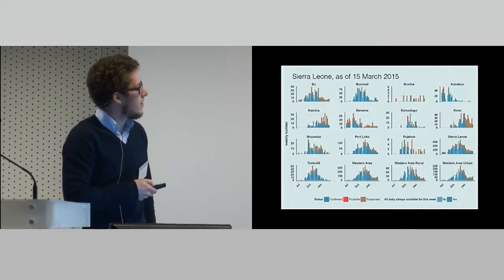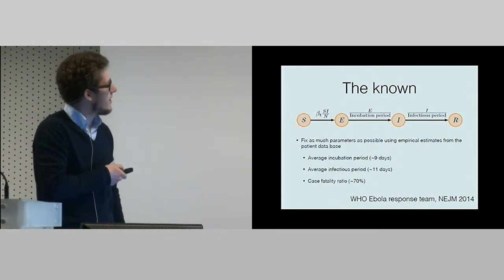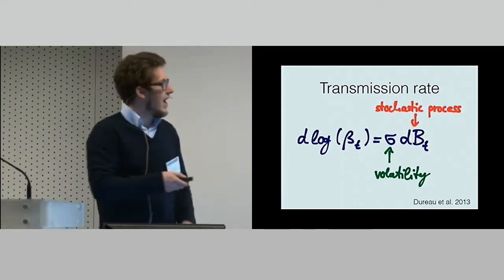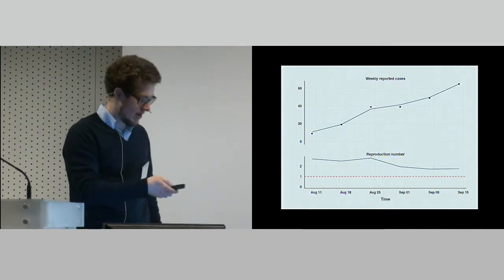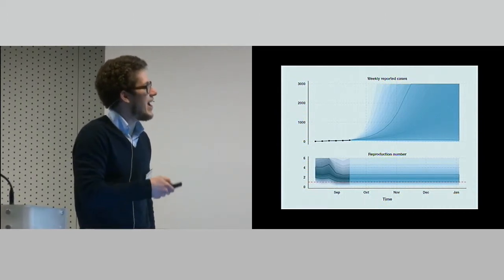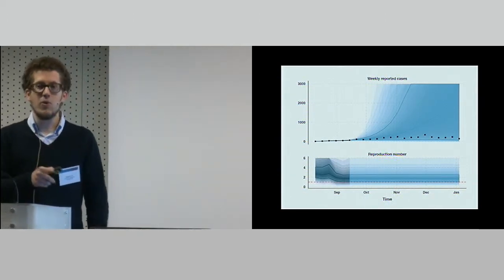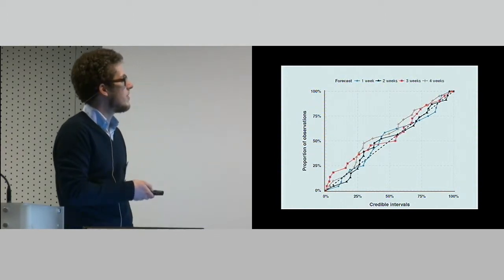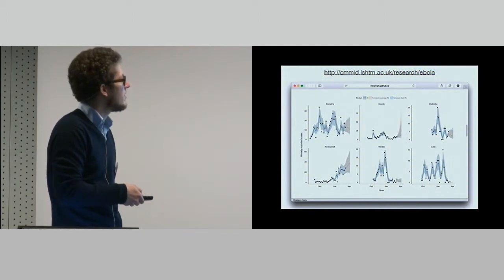Anton Camancho: Sebastian Funk cmmid Ebola Team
The reliability of outbreak predictions